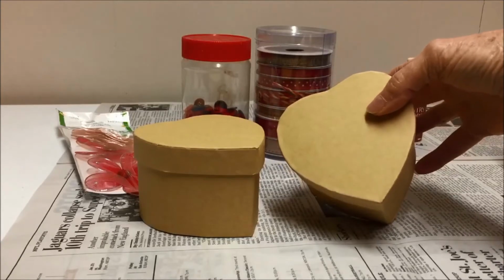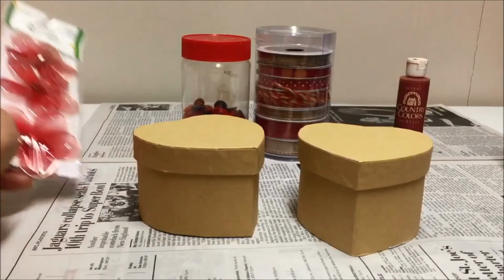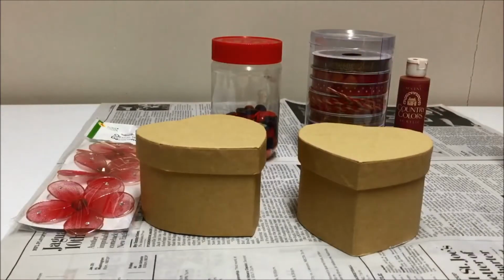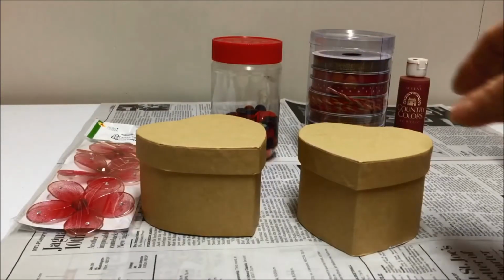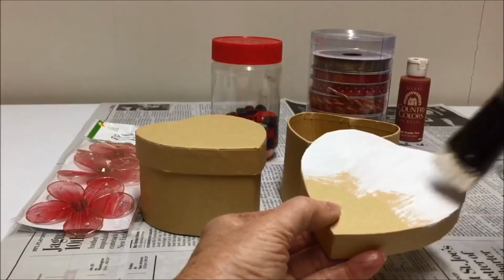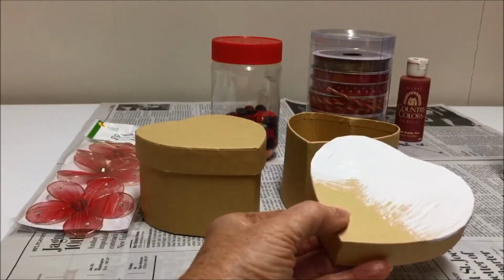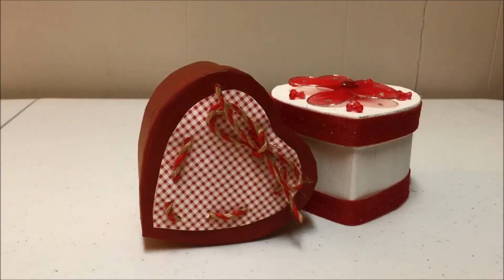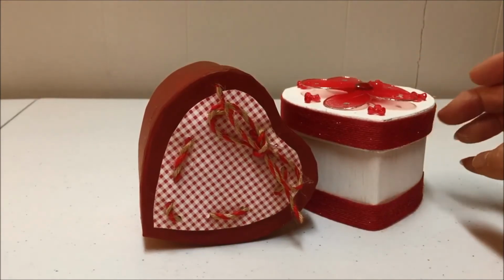Valentine's Heart Box Craft (Dollar Store Craft)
Paper Mache boxes are an easy and inexpensive craft project for Valentine's Day.  Paper Mache boxes are the perfect canvas for creativity and these heart shaped boxes were only $1 at the dollar store.
Look for new crafting videos on our channel on Mondays, Thursdays and Saturdays.
Needlepointers.com
Your One-Stop Crafting Resource Center!